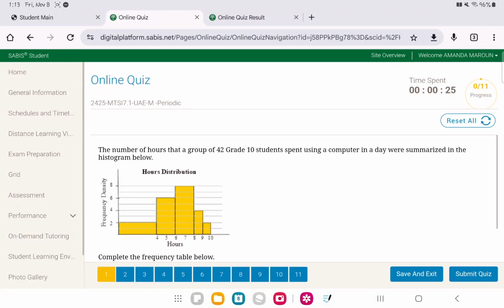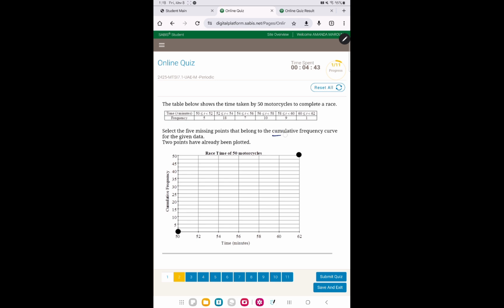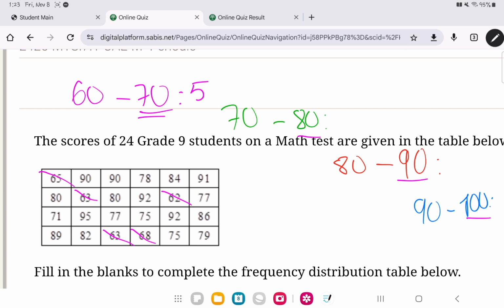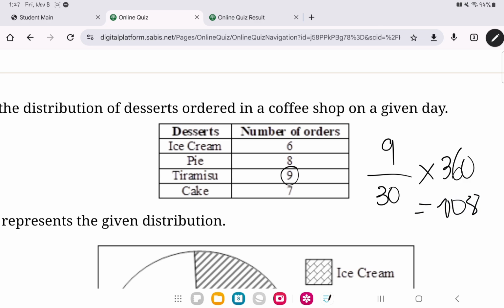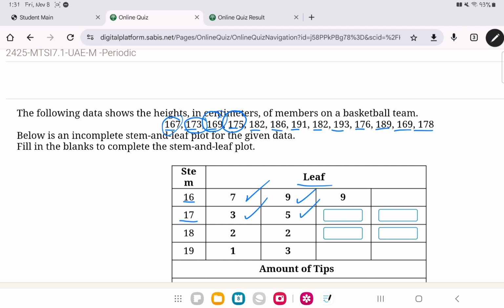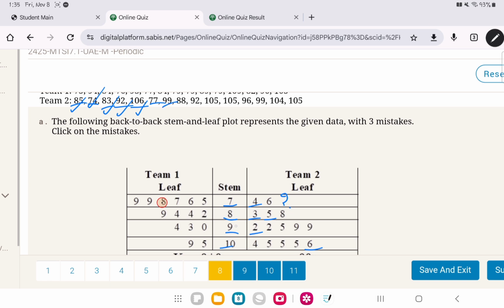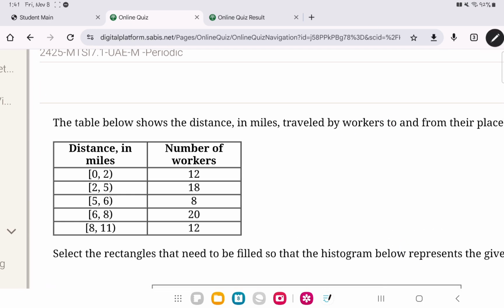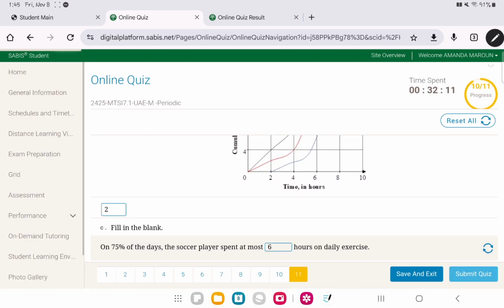Math IGCSE 7.1 Course practice